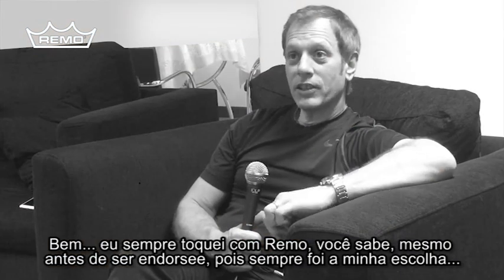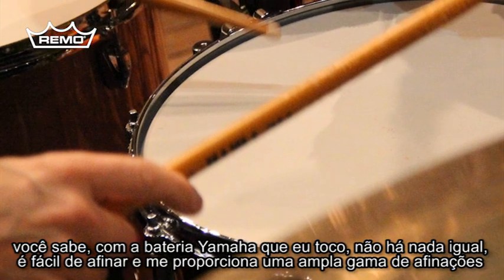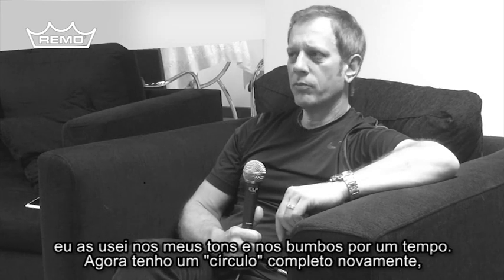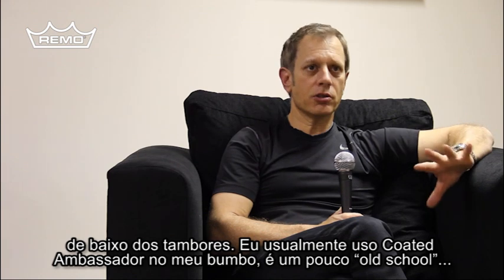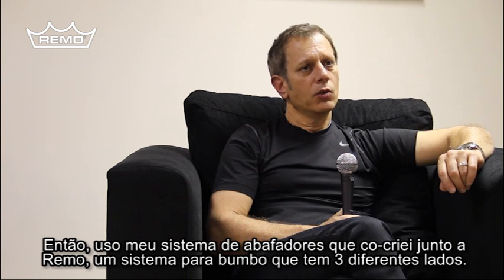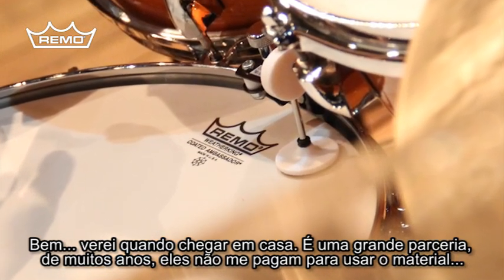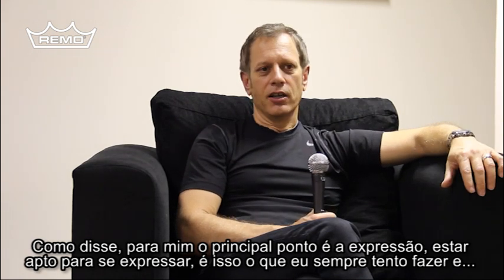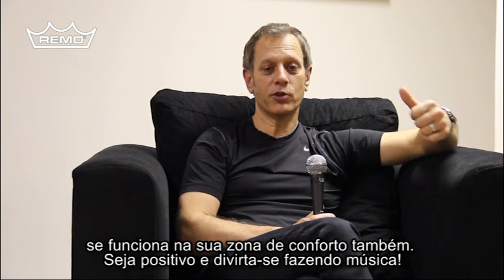Dave Weckl & Remo - Entrevista Exclusiva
O baterista Dave Weckl em uma entrevista exclusiva para a equipe da Izzo Musical durante sua última passagem pelo Brasil.